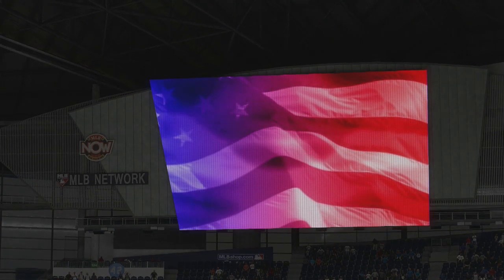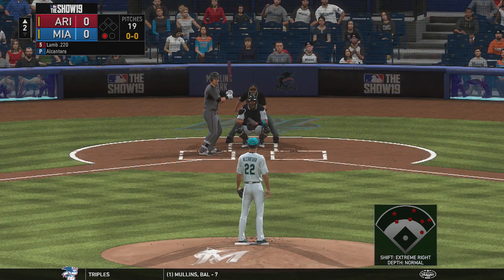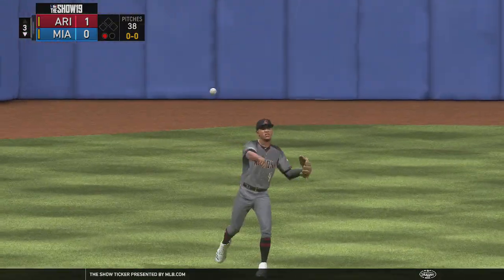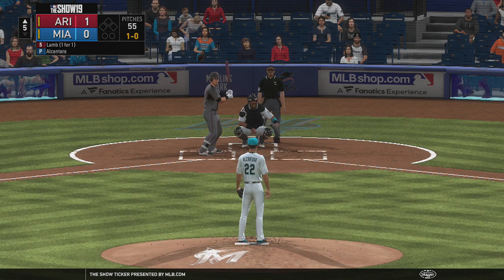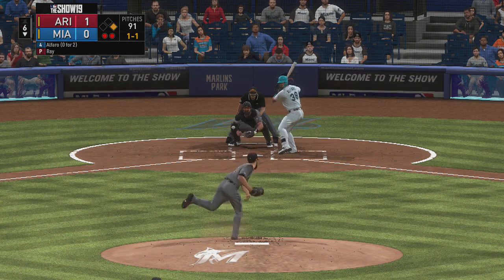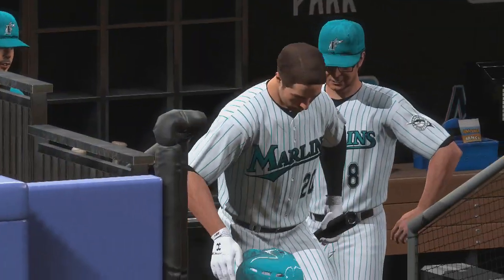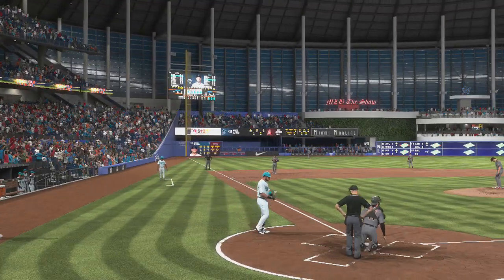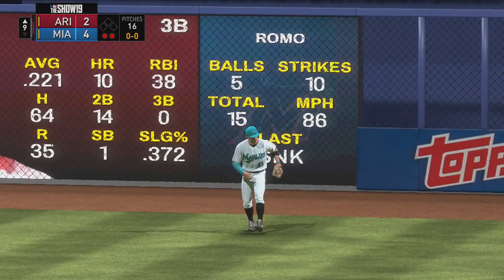MLB The Show 19 (Miami Marlins Season) Game #105 - ARI @ MIA